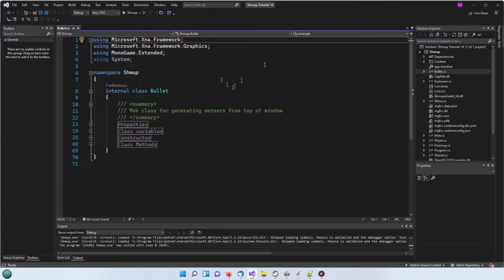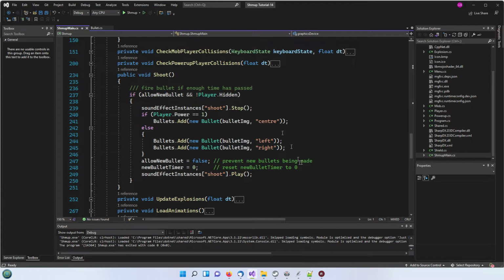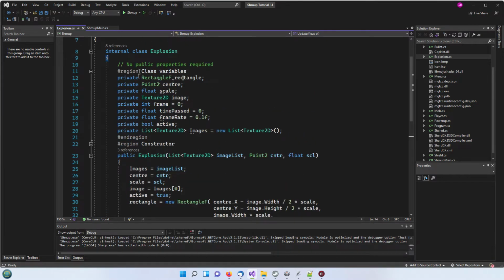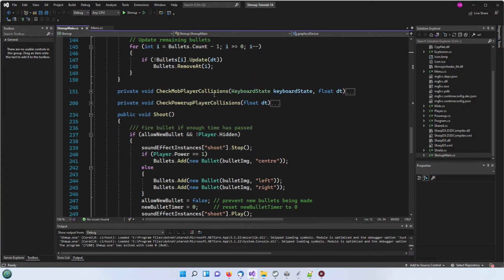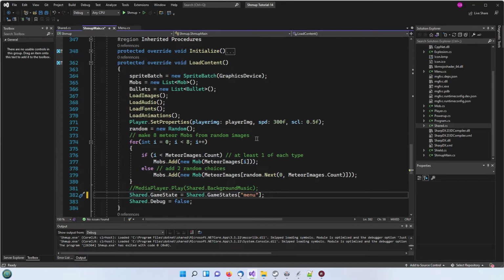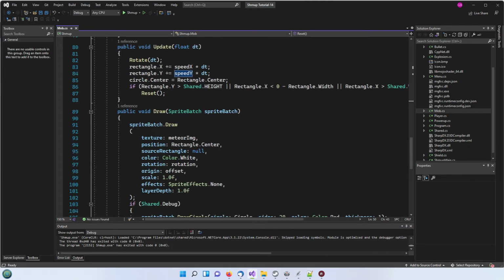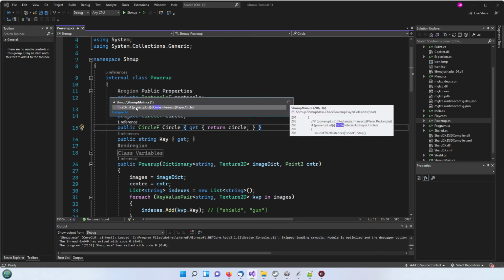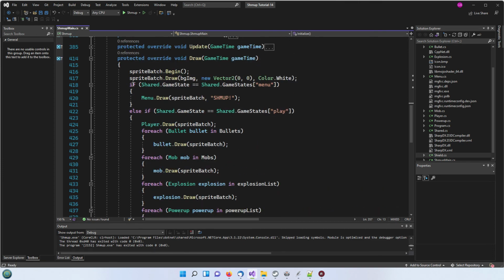11-Pygame, Love2D and Monogame Comparison - Monogame - Menu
This is the eleventh part in the comparison series, using C# and Monogame. It is based on this video by KidsCanCode:

The game now starts on a Menu screen. You can turn the background music on and off, toggle Debug mode, and press Enter to start. When you die, the game returns to the Menu, ready to go again. The state-machine principle is used to control what happens between menu-play-quit states.
The code has been re-factored to ensure maximum compatability with all three game libraries

The explosion images oringinate from Kenney on opengameart, but can no longer be found. I have included them in this repository at: